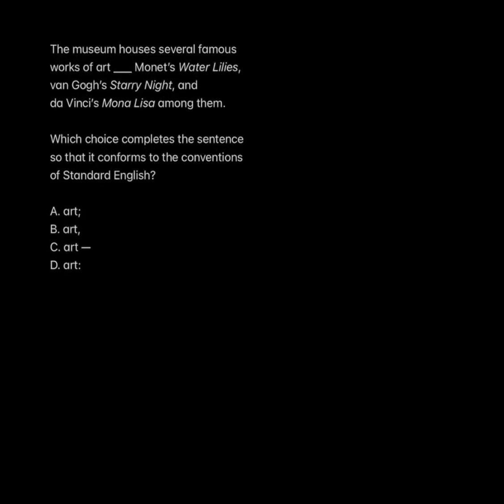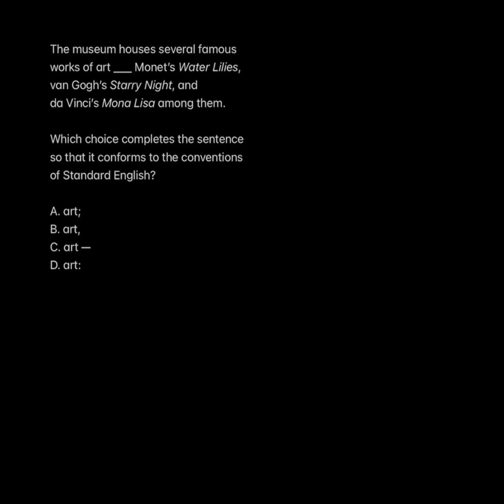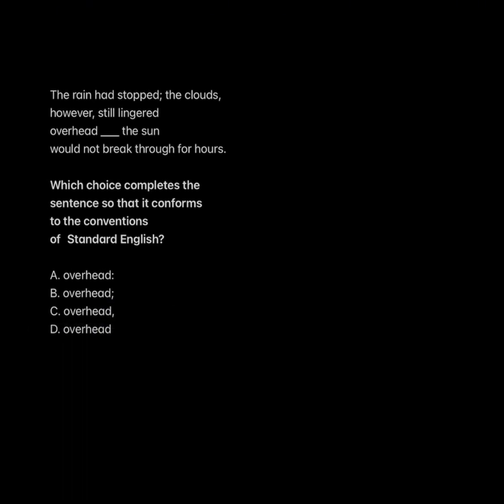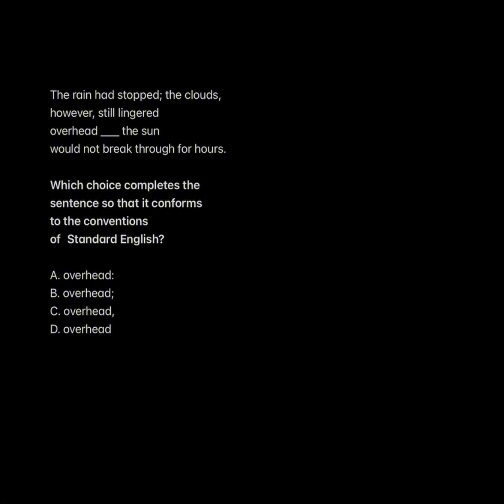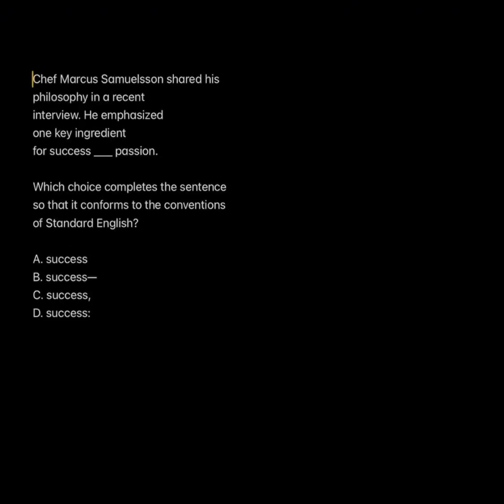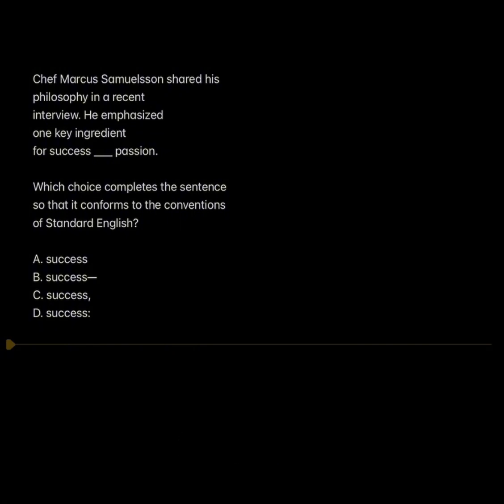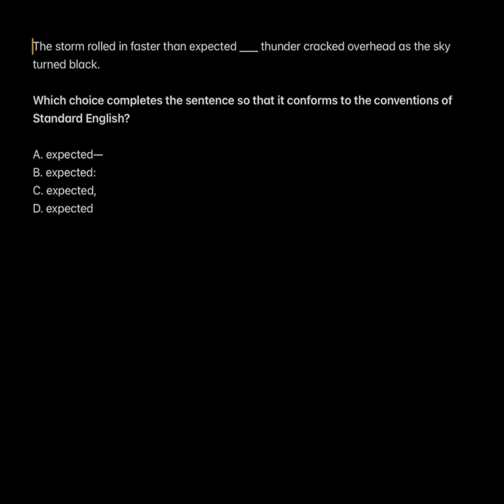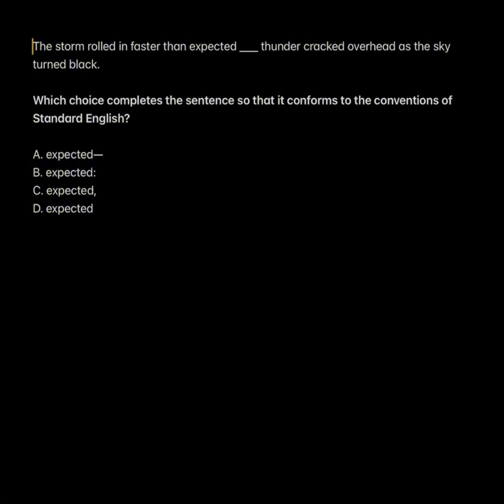Ace the SAT RW Section: 5 Must-Know Grammar Questions Explained! ✍️📚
Are you prepping for the SAT Reading & Writing section? In this video, we break down 5 real-world style SAT grammar questions step-by-step so you can master the most commonly tested punctuation rules — including colons, semicolons, commas, and em dashes!

✅ What you'll learn:

When to use a semicolon vs. a comma

How to properly introduce a list using a colon

Why run-on sentences hurt your score

How to spot comma splices and fix them

When an em dash is appropriate (and when it’s not)

Each question comes with:
👉 A sample SAT-style sentence
👉 Four answer choices (A–D)
👉 A full explanation of the correct answer
👉 A breakdown of why the other choices are incorrect

Perfect for students aiming for a 700+ score in SAT RW or anyone looking to improve grammar for academic writing!

🧠 Understand the rules.
📝 Practice like it's test day.

👇 Drop your score goal in the comments and tell us which question stumped you the most!